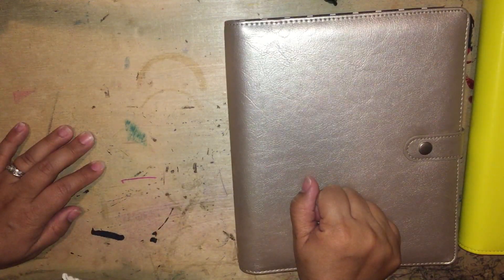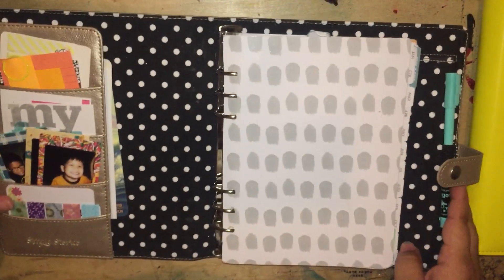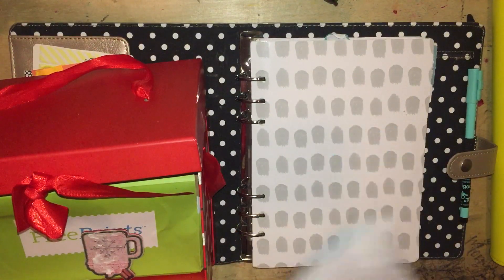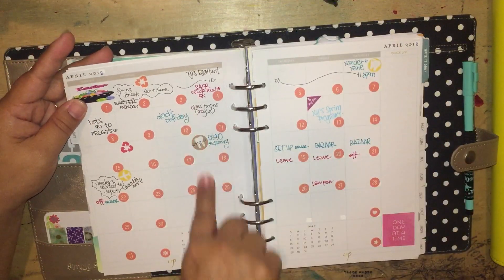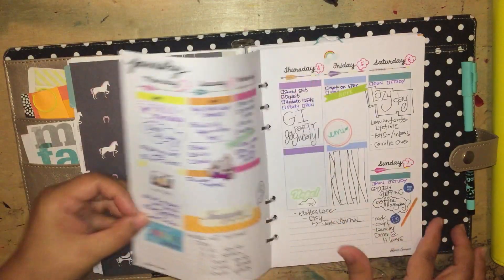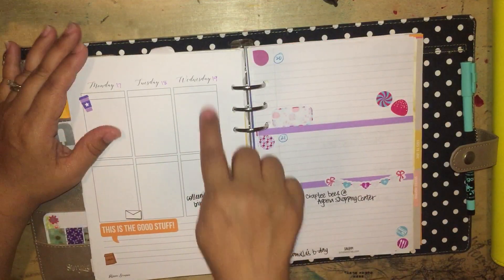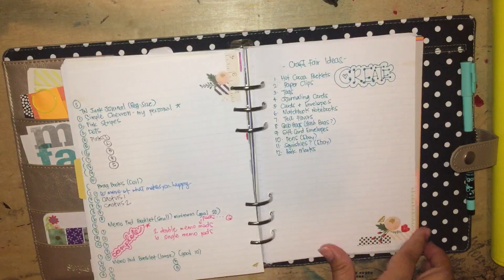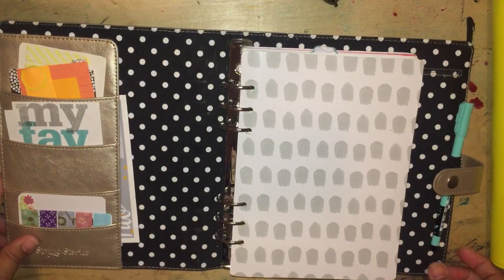Carpe Diem 2018 Completed Flip Through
I used a Carpe Diem cover with Webster’s Pages and Happie Scrappie inserts for 2018.